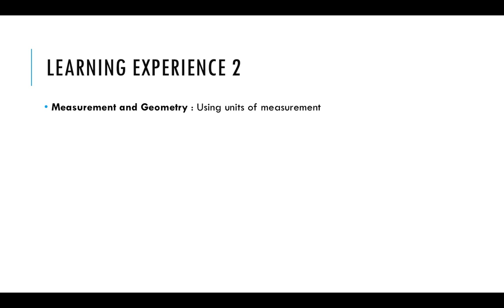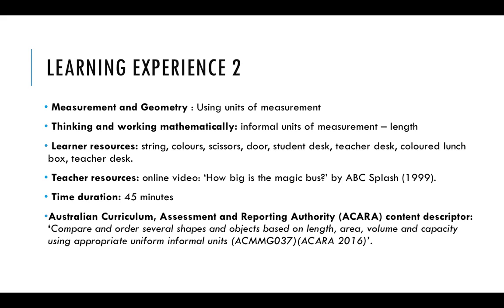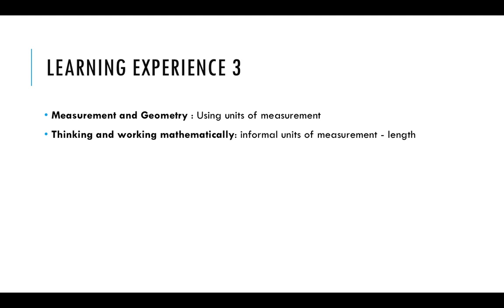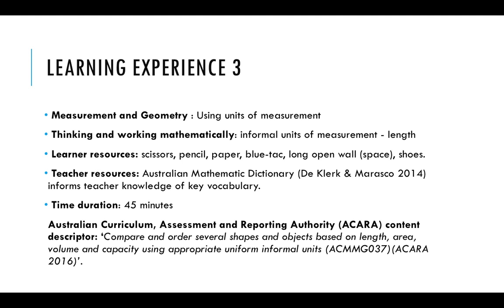Studies in Mathematics 1 - ASSIGN 2 Kealy Byass